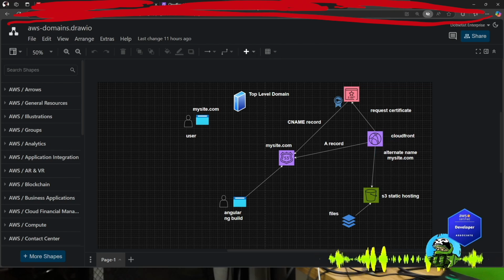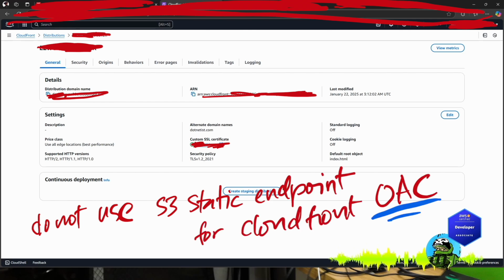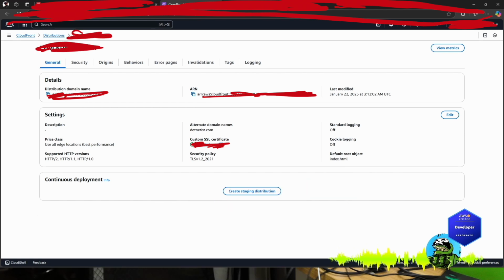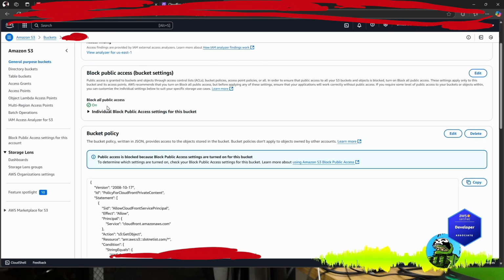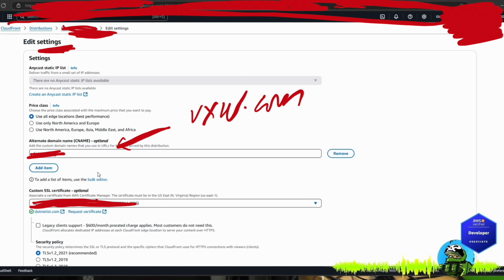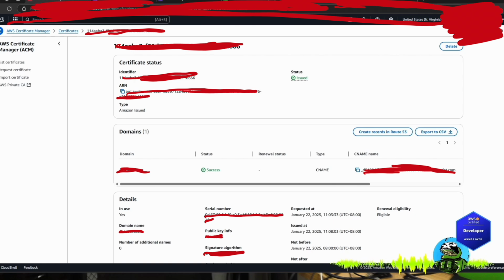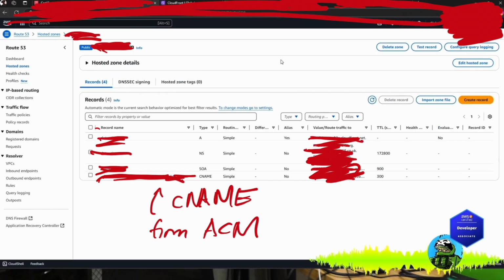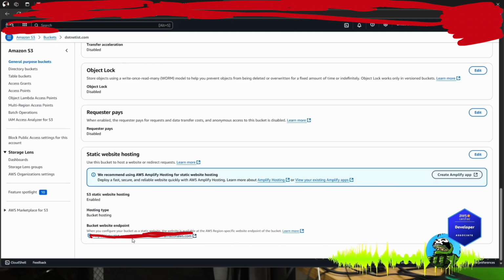How to Set Up Route53 A Record to Point to CloudFront with S3 Static Hosting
In this tutorial, we’ll walk you through the process of configuring a Route53 hosted zone to point an A Record to Amazon CloudFront, using an S3 bucket configured for static website hosting as the origin.

🔑 What You’ll Learn:

Setting up an S3 bucket for static website hosting.

Configuring a CloudFront distribution with the S3 bucket as the origin.

Creating an A Record in Route53 to route traffic to CloudFront.

Best practices for DNS and caching.

🎯 This guide is perfect for those looking to:

Host static websites on AWS.

Use CloudFront to improve website performance.

Set up custom domains with Route53.

📌 Helpful Links:

AWS S3 Static Hosting Documentation

CloudFront Setup Guide

Route53 A Record Configuration